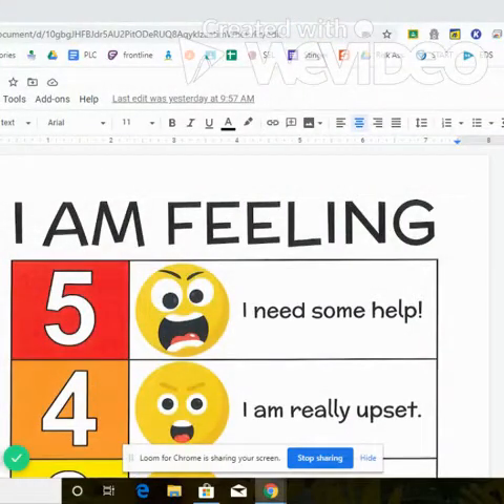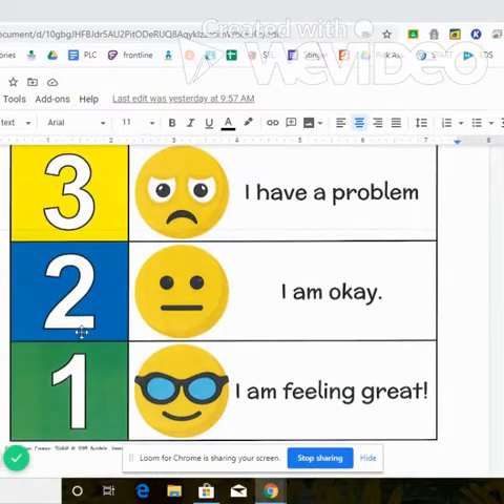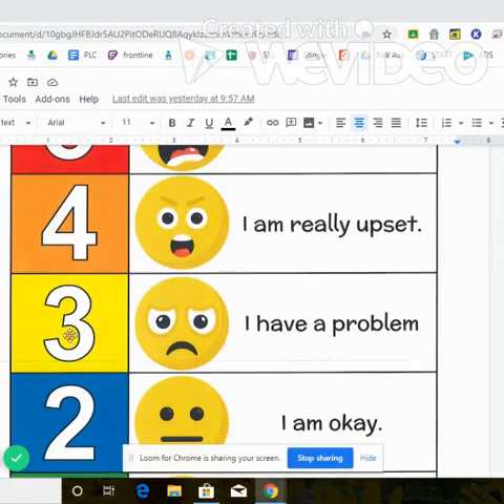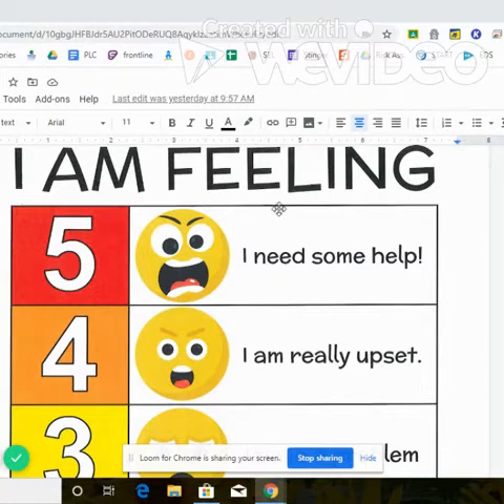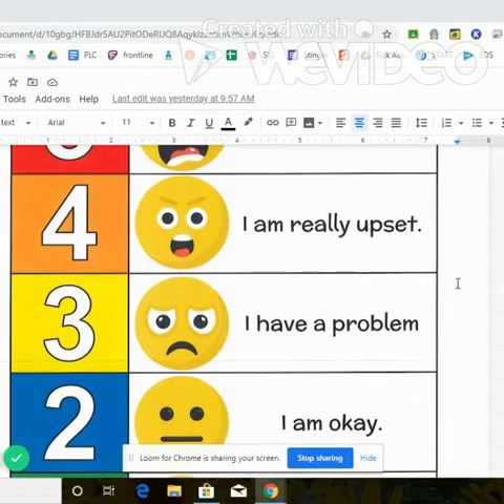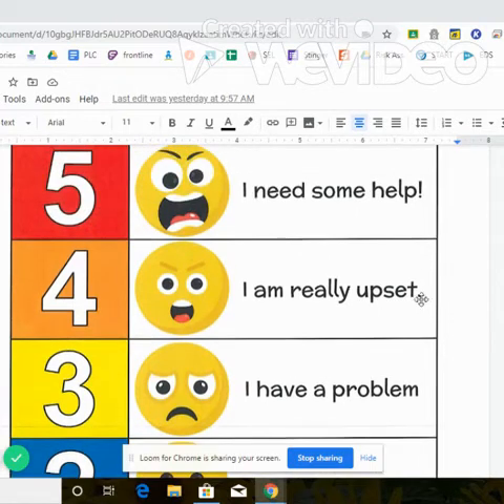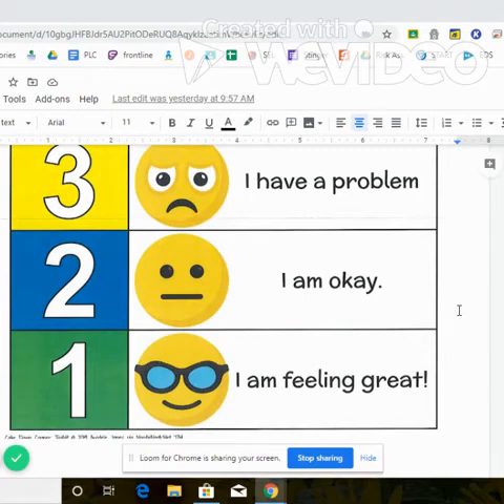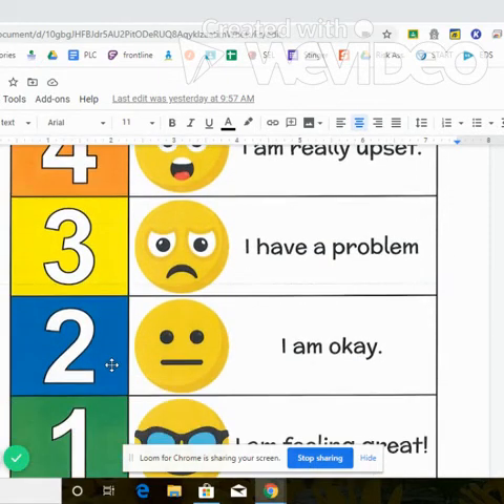Have you tried the Feeling Thermometer!?!?!